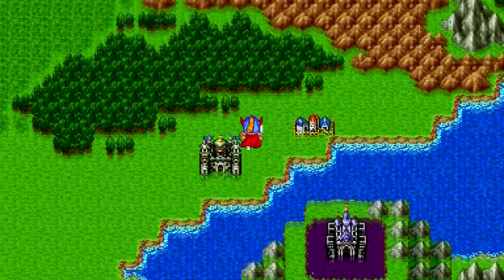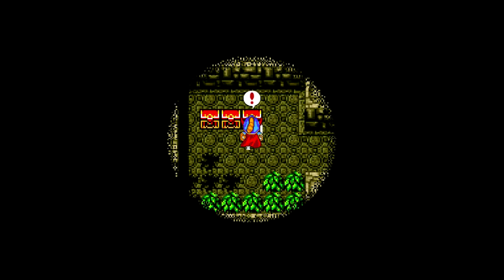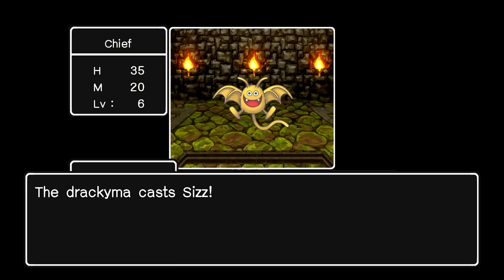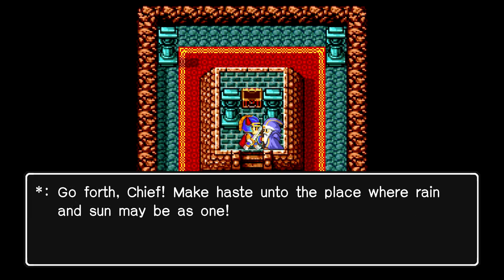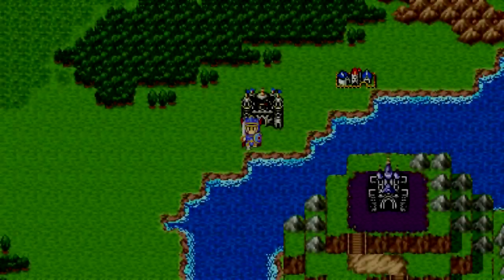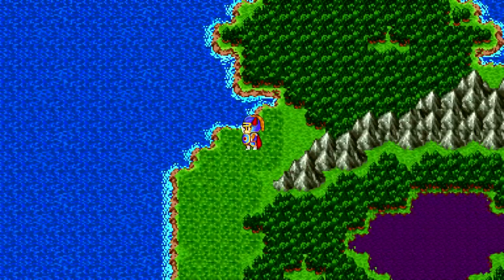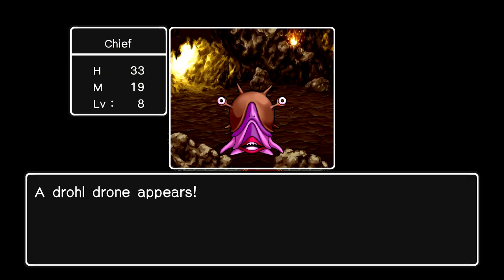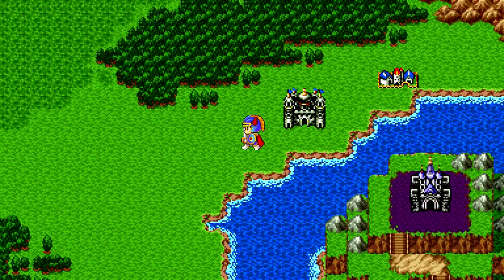MOUNTAIN CAVE - Let's Play Dragon Quest I - Episode 3 - Nintendo Switch - sackchief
Watch the Other Episodes!!!

Hey folks, welcome back to another episode of my Dragon Quest I Playthrough on Nintendo Switch.  Today we’re going to be heading over eastward to meet the first sage who gives us a mission in exchange for his artifact.  The harp of Galen!  Afterwards we head over south to Rimuldar, a town known for selling keys, which can help us on our quest.  This is sure to be an exciting episode!!  Hope you enjoy!